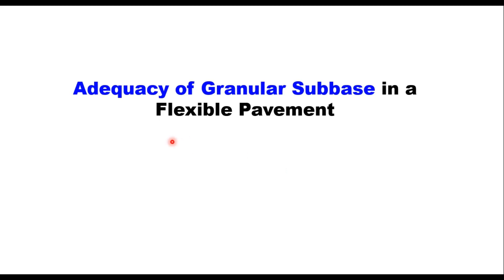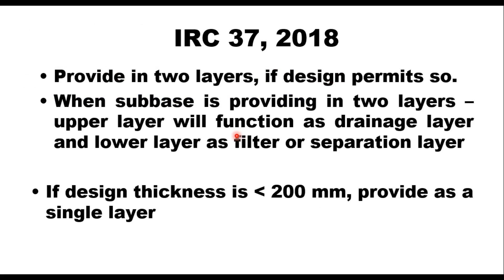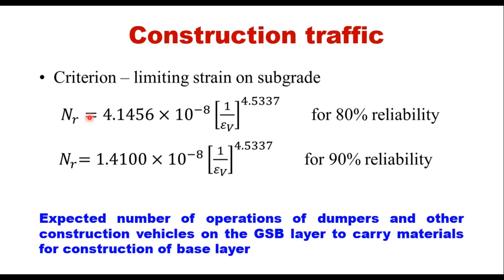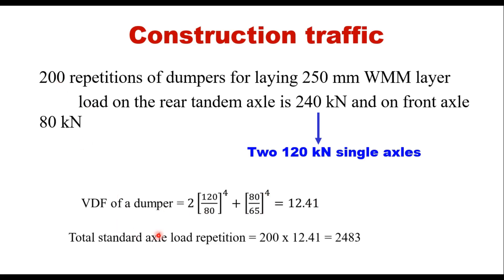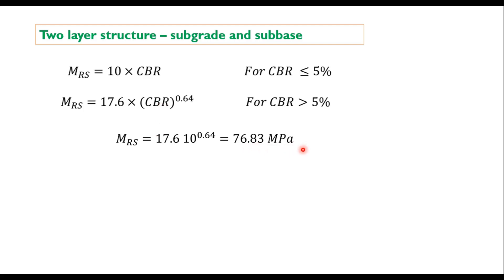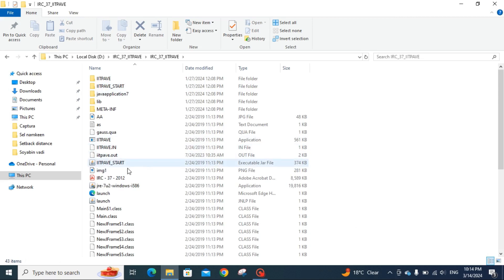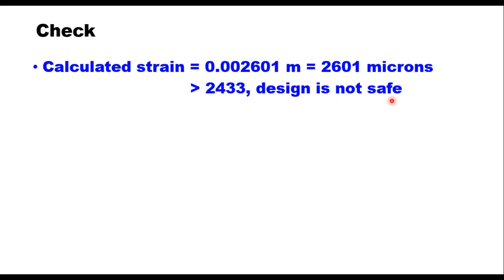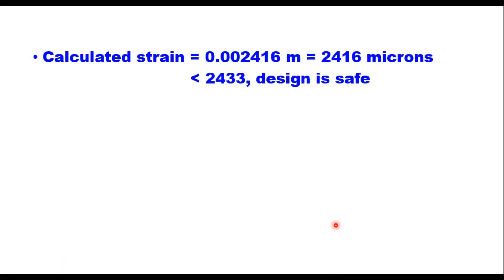adequacy of Granular subbase in a flexible pavement for construction vehicles as per IRC 37, 2018.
Highway Engineering
This video explains the method of checking the adequacy of Granular subbase GSB in a flexiblepavement for construction vehicles as per IRC37 2018
Latest videos in Highway Engineering